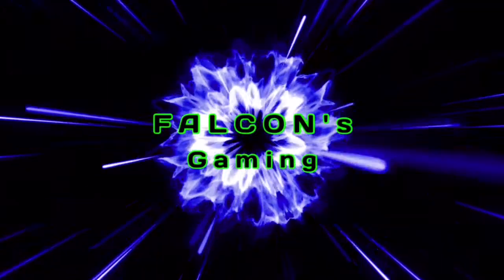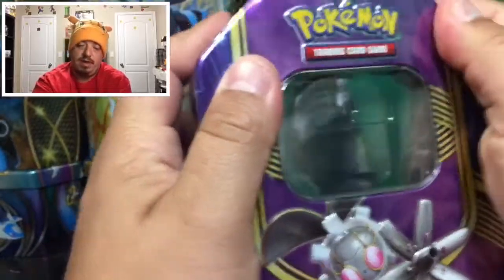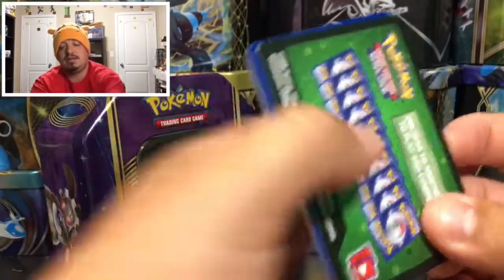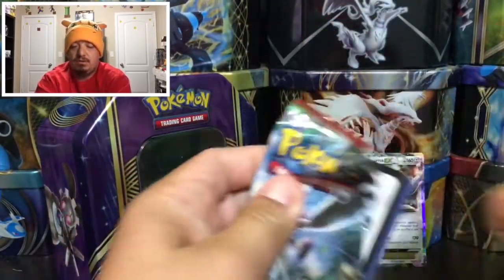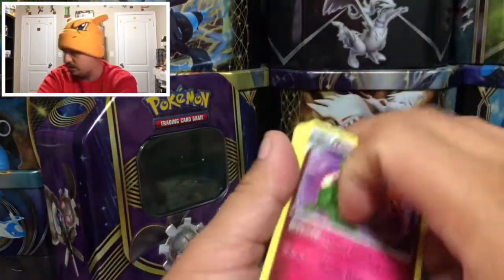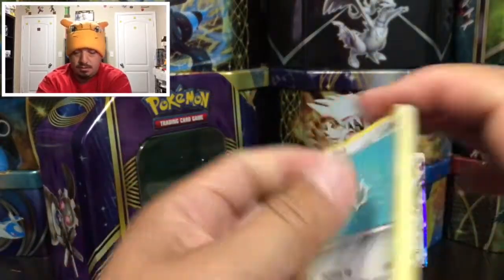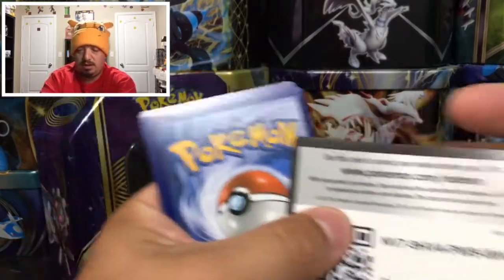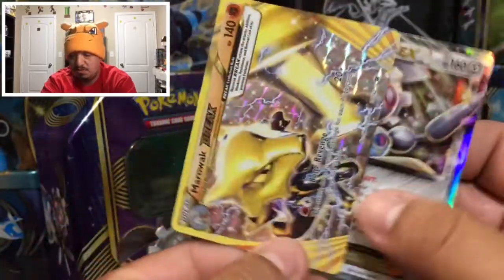POKEMON CARDS - MAGEARNA EX TIN OPENING!! CAN WE PULL SOMETHING COOL?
Today we have a Magearna ex tin to open up!!
Can we get something good?  LETS FIND OUT!!

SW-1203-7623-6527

Intagram.